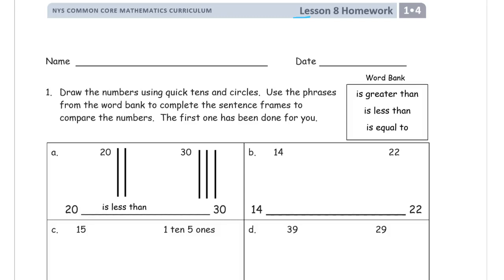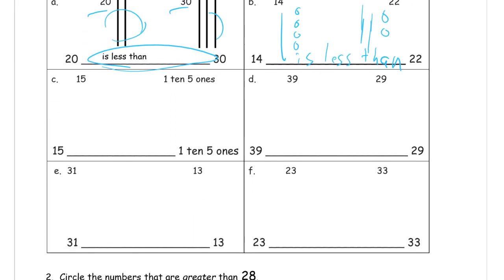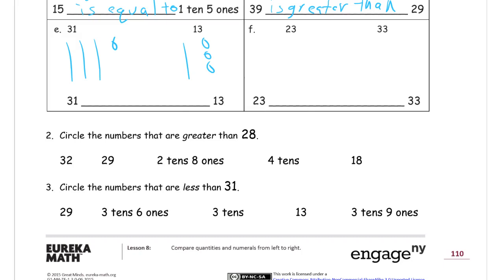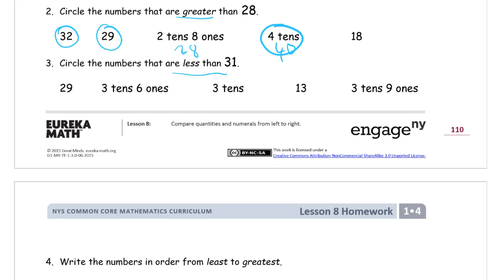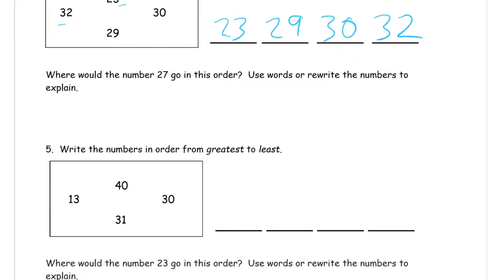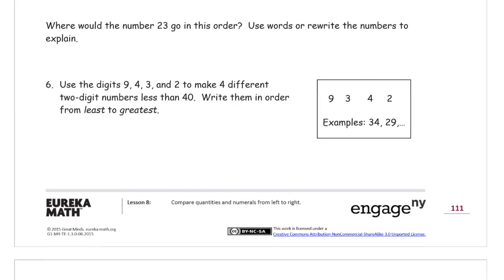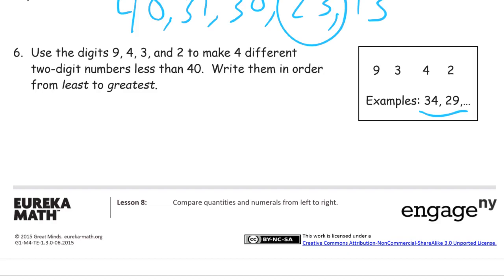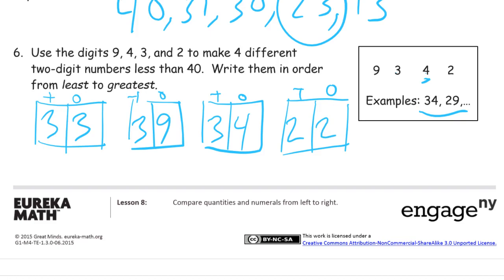lesson 8 homework module 4 grade 1